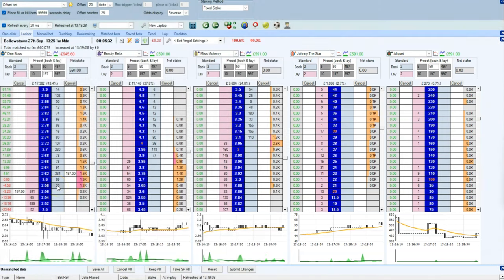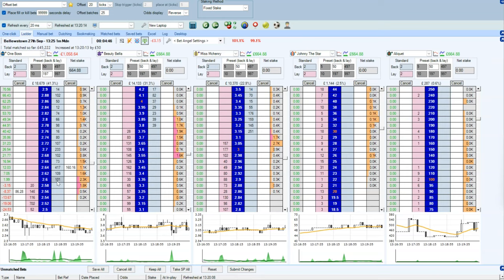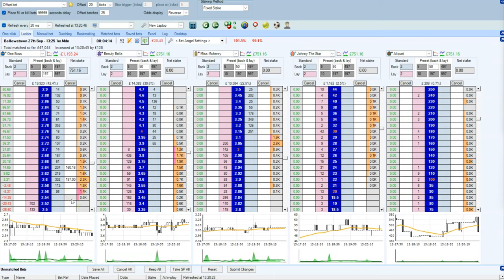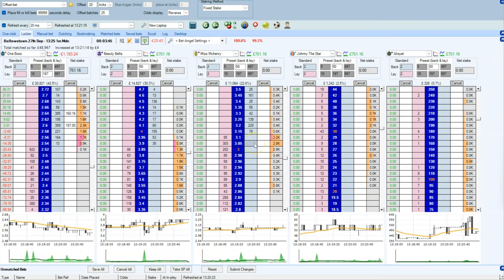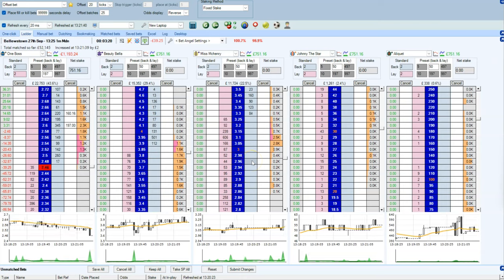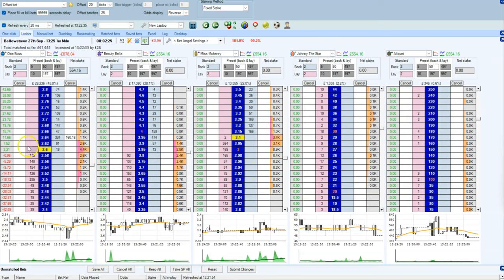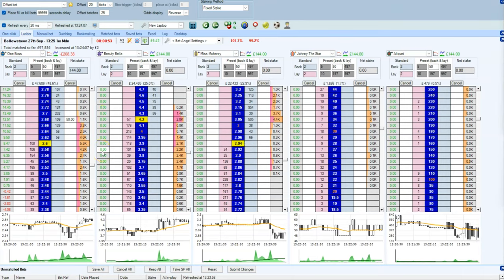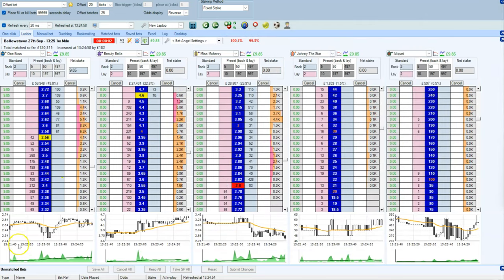£10 Profit Explained - Why The Market Moves In Pre-Race Horse Trading On Betfair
My aim is to provide helpful tips and tricks so you can become a better trader.

Success in any endeavour is based on many factors individual to you. I do not know your educational background, skills, prior experience, or the time you can and will devote to the endeavour.